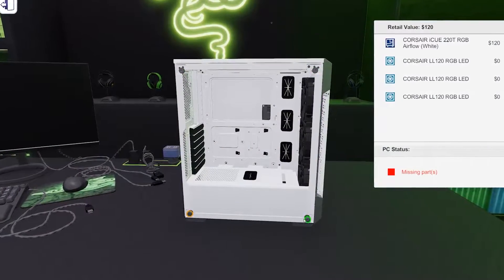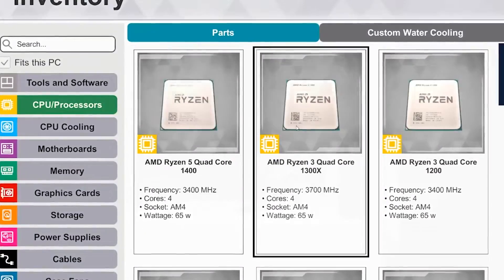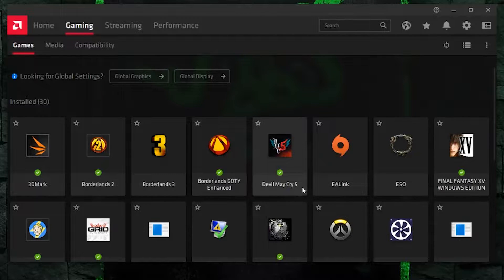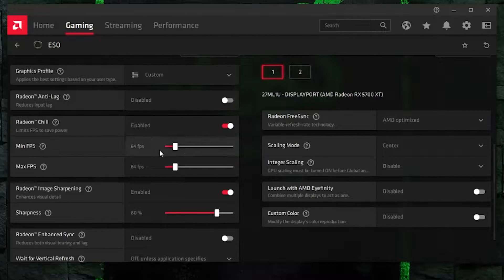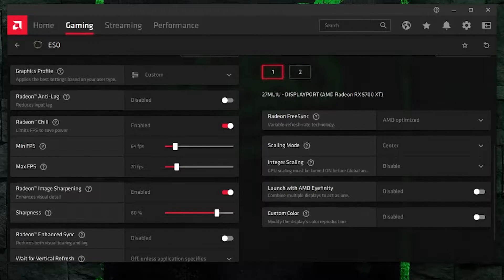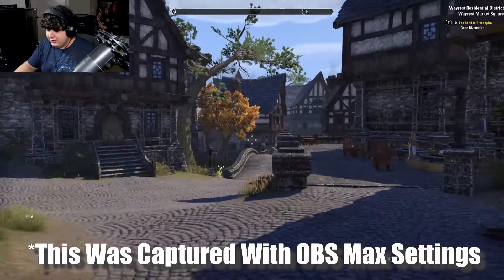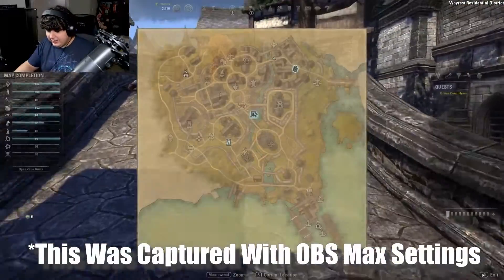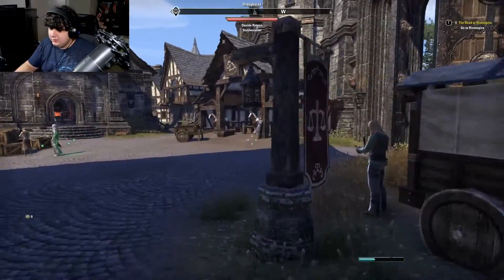You Might Be Doing it Wrong - Why you should use Radeon Chill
When playing with the AMD Driver software I noticed an odd setting that I have never used and never really heard about. I asked myself what is Radeon Chill. As I tinkered with it I noticed it's actually the most important setting that none of us actually use. during our testing we found that turning it on can fix problems with GPU encoding while playing games lower temperatures and increase stability. So sit back relax as we take a look at a feature that nobody is talking about.